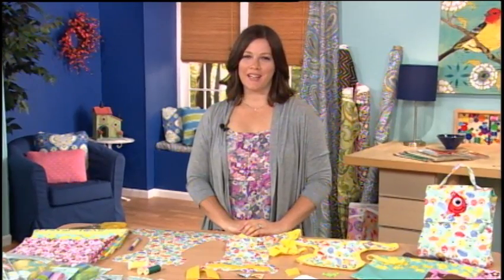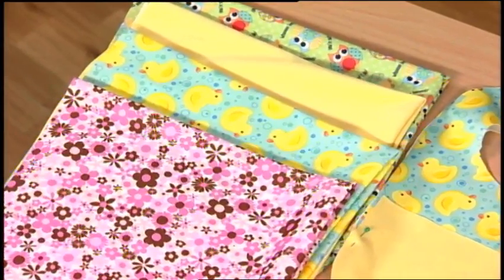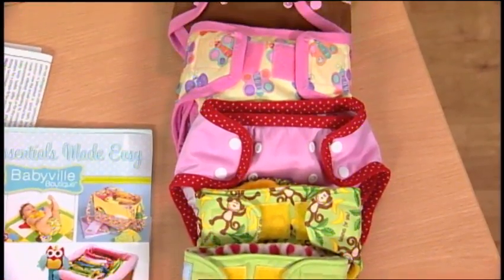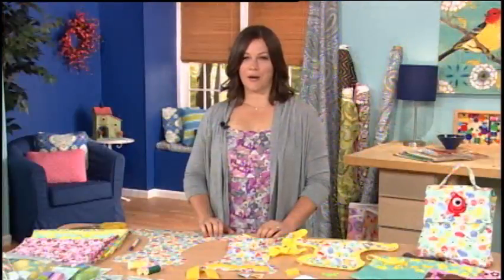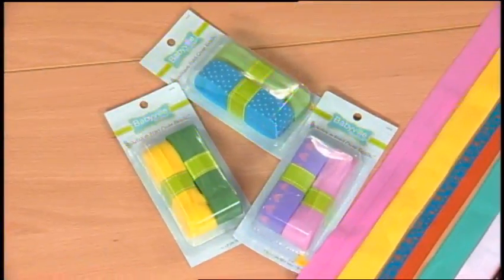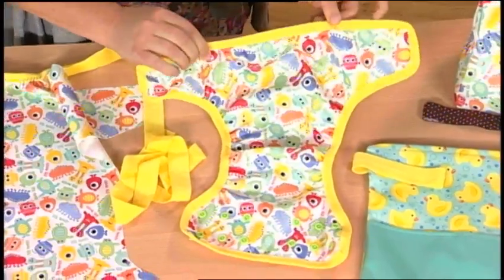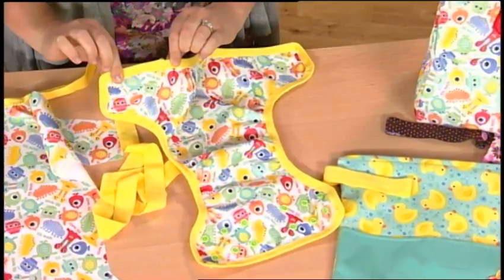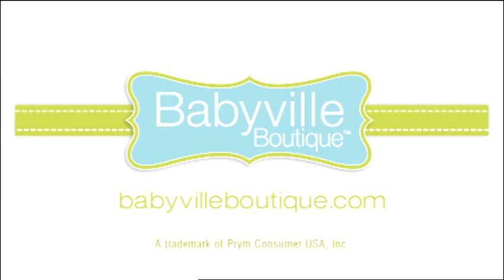Babyville Introduces Cloth Diapers Made Easy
Introducing Cloth Diapers Made Easy!

What's Babyville Boutique?
• PUL fabric in charming prints and solids -- it's waterproof and breathable, perfect for creating easy-sew diapers, bibs and more.
• Fold Over Elastic, Snaps and EZ Adjust Tape™ - they're functional and fun. Add personality with playful labels, appliques and buttons.
• Where to start? Check out Cloth Diapers Made Easy and Baby Essentials Made Easy -- our two books loaded with instructions and ideas, plus easy-to-use pullout patterns.